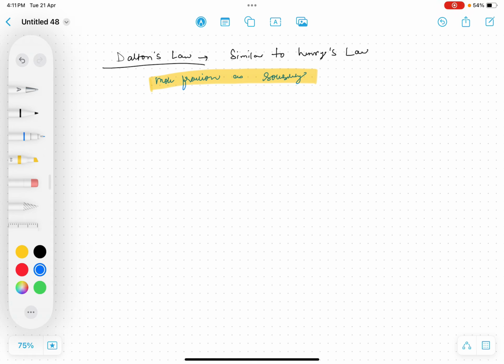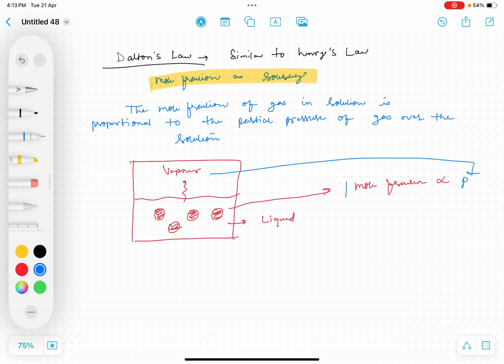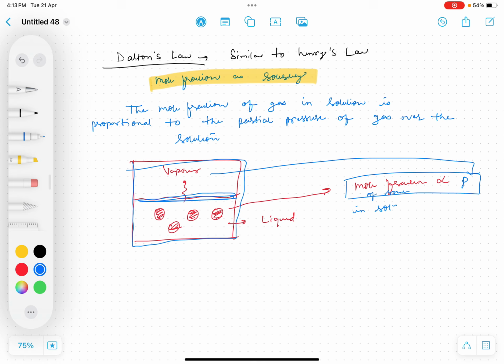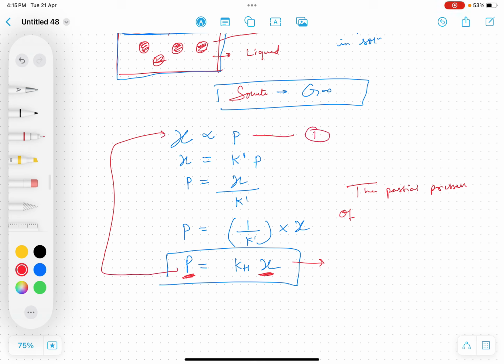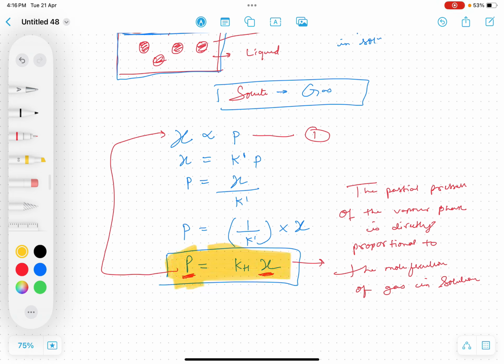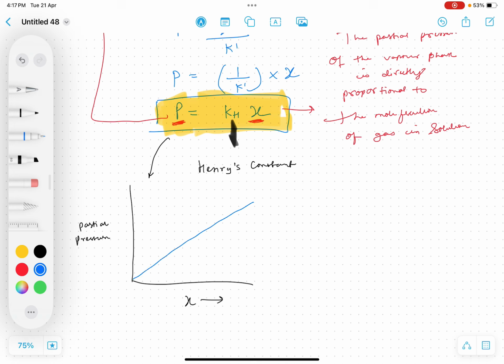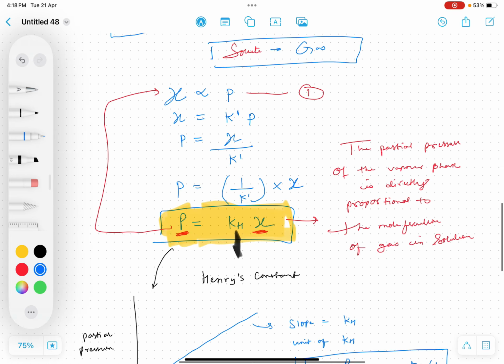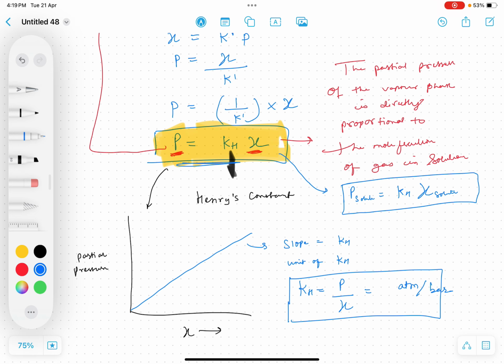Henry’s Law continued ( Solution Class 12th CBSE )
At constant temperature, the solubility of a gas in a liquid is directly proportional to the partial pressure of that gas above the liquid.